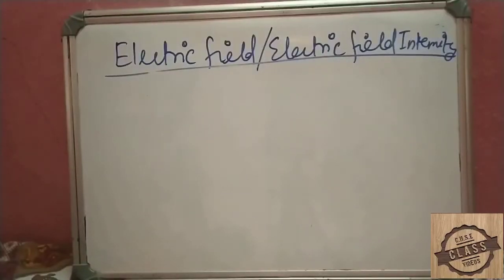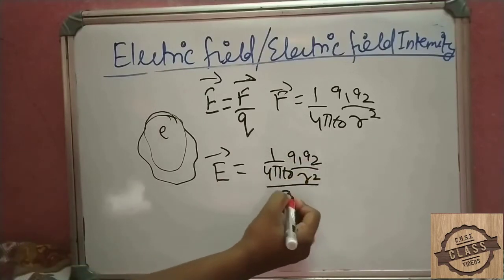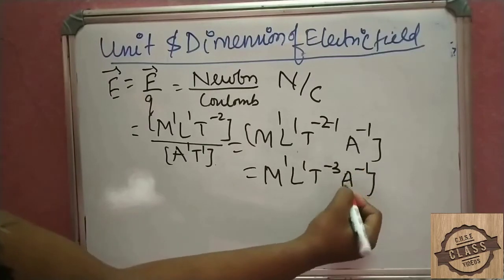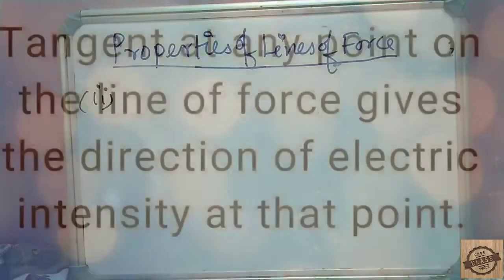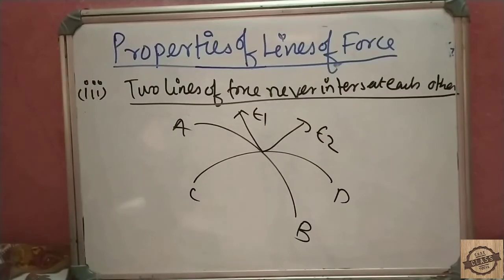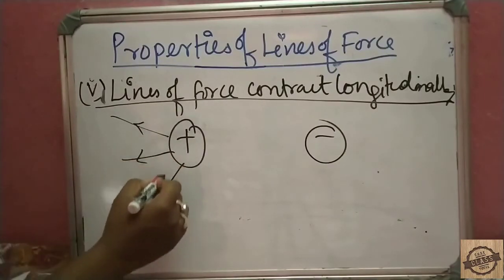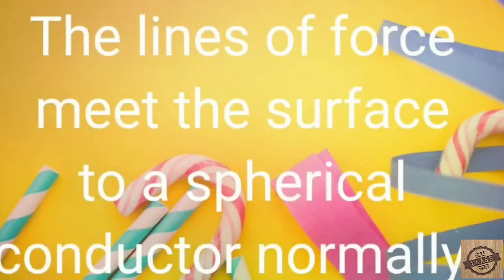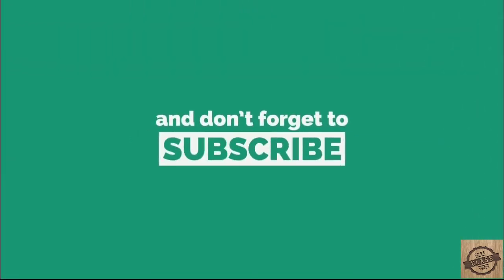CHSE +2 BOARD PHYSICS Class 12 Chapter 1, Part-4 Electric field and electric lines of force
Watch this video to know the learn about Electric field due to a point charge, electric field lines(Lines of force).

Feel free to spread the word – share the videos with your friends and classmates.

Electric Charges and Fields 02 || Characteristics of Charge,Coulomb's Law,Permittivity, Relative Permittivity For Coulombs's Law, Relation between Coulomb and Stat-coulomb

Electric Charges and Fields 04 || Electric Field Part 1 -Electric field due to a point charge, electric field lines(Lines of force)

Electric Charges and Fields 05 || Electric Field Part 2 -Electric dipole and Electric field intensity due to point charge at any point on the axial and equatorial line

Electric Charges and Fields 06 | Torque on a dipole in uniform electric field and continuous charge distribution

Gauss Law and its application 07 ||Gauss law and its  applications to find field due to uniformly charged infinite plane sheet  and infinitely long straight wire.

_________________________________________________________________________________________Have a conversation with us on
TELEGRAM App For any queries or doubts,- (First Install the Telegram App)
Enter the group using the link on your BROWSER to download notes